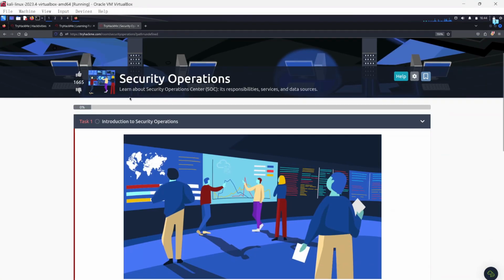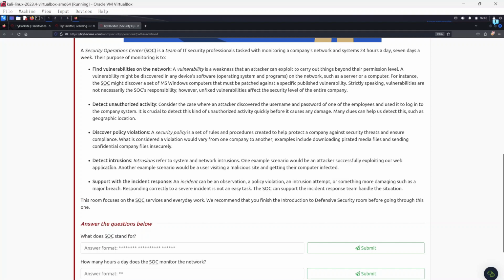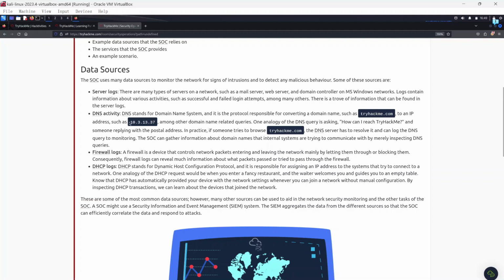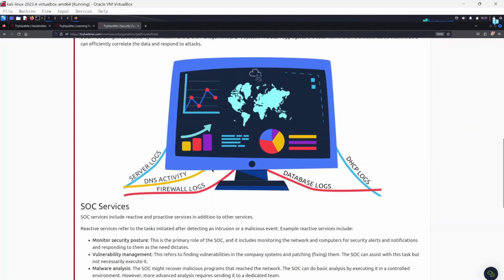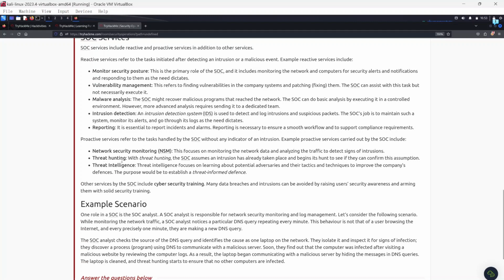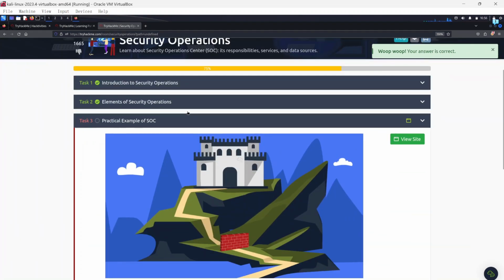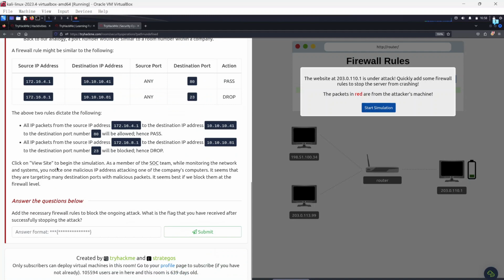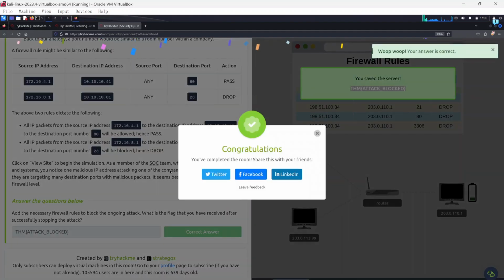3.1 Introduction to Defensive Security - Security Operations {TRYHACKME}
Security Operations is the last room in "Introduction to Defensive Security" Module on the Tryhackme's Introduction to Cyber Security learning path.
Here I learnt about Security Operations Center (SOC): its responsibilities, services, and data sources.

Introduction to Defensive Security is the Last Module on the Introduction to Cyber Security learning path.

0:00 intro
0:35 Task 1 - Introduction To Security Operations
4:04 Task 2 - Elements of Security Operations
11:42 Task 3 - Practical Example of SOC

kali linux
linux
nmap
ssl
http
https
ssh
telnet
chargen
port
port numbers
wireshark